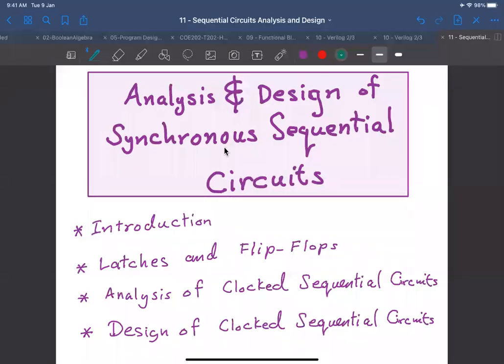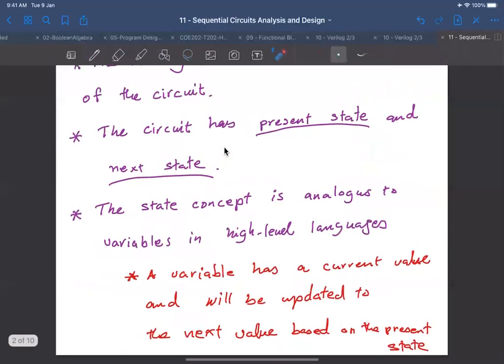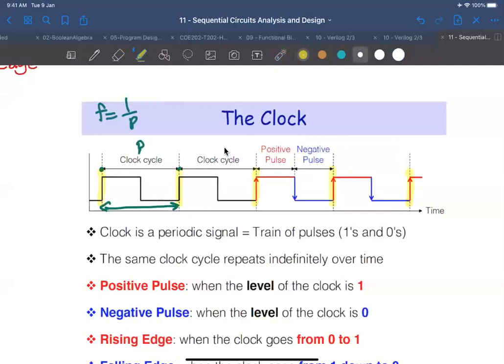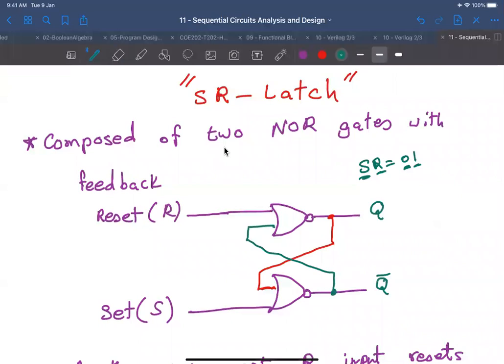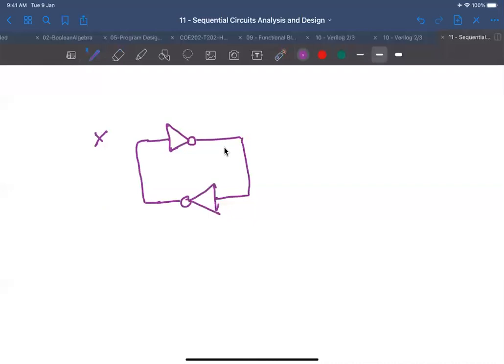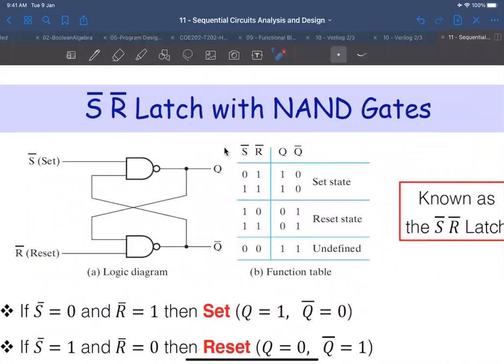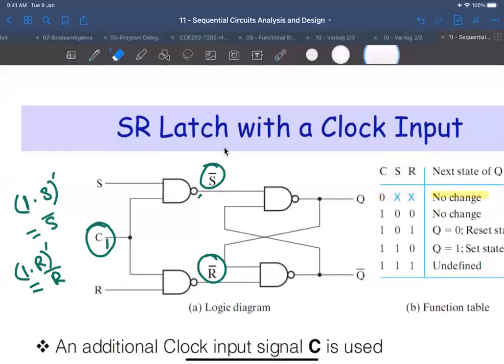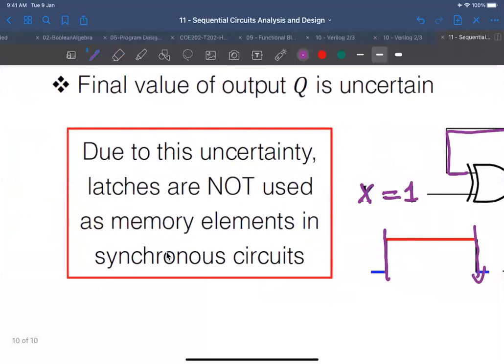Lecture 30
Introduction to Sequential Circuits. Different kinds of latches. Problems with latches.